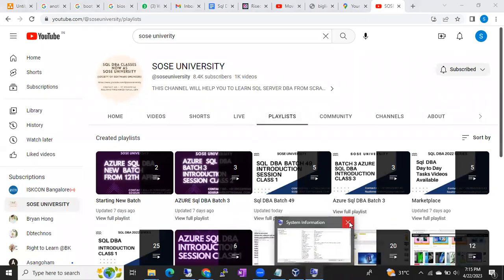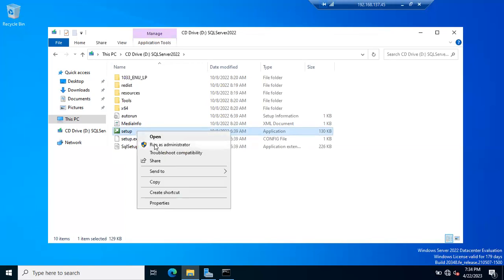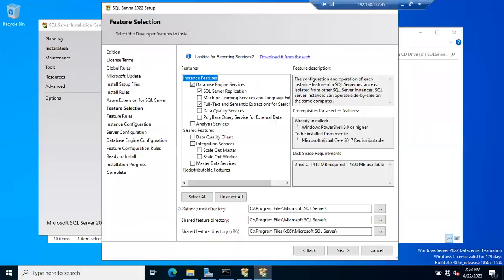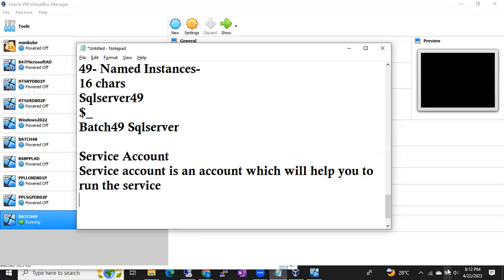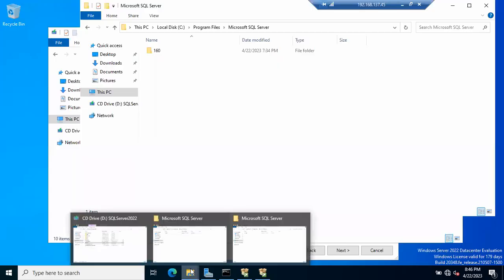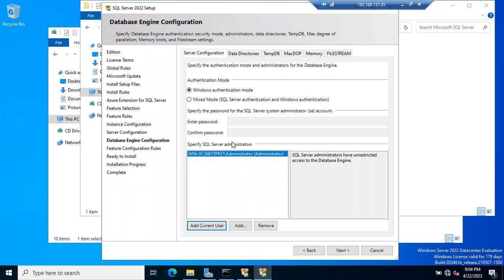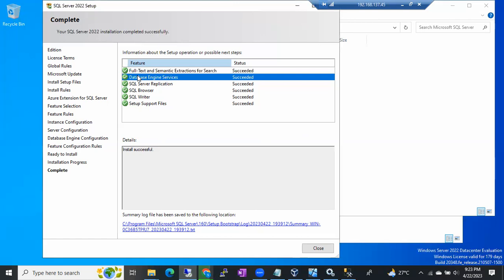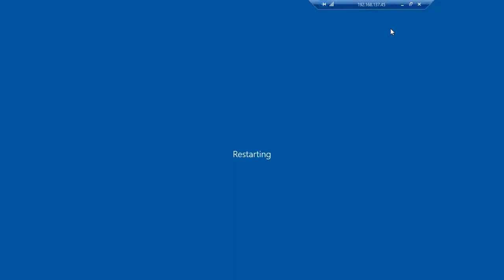SQL DBA Batch 49 Class 6 Full Discussion on Sql Server 2022 & SSMS Installation